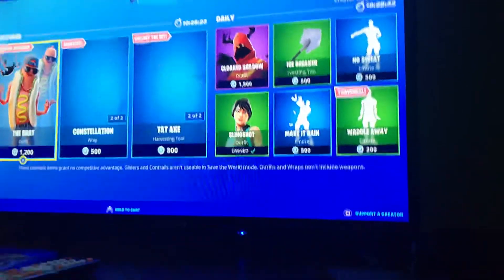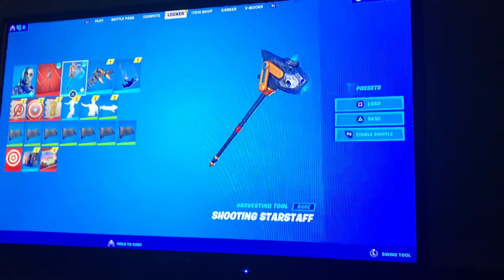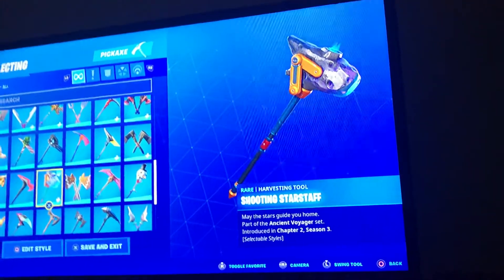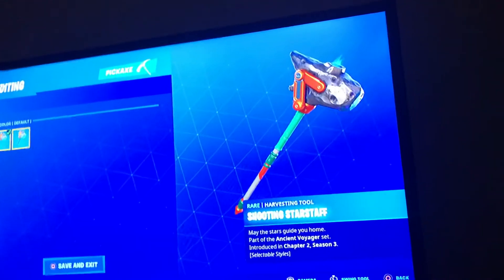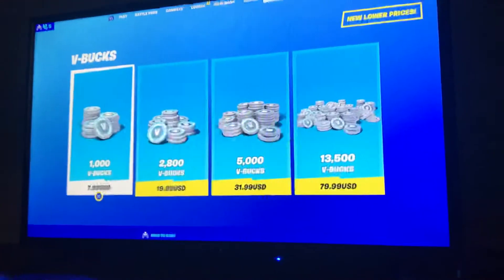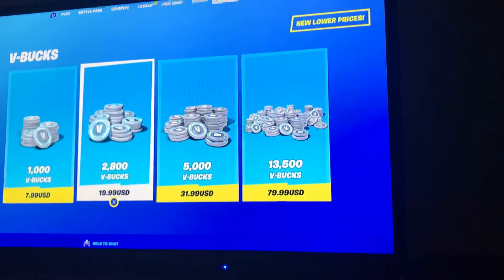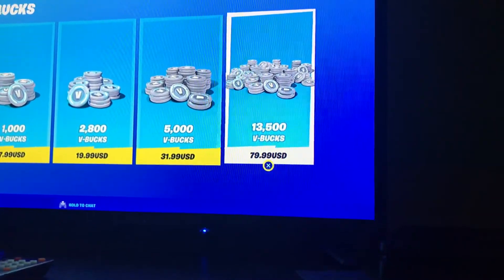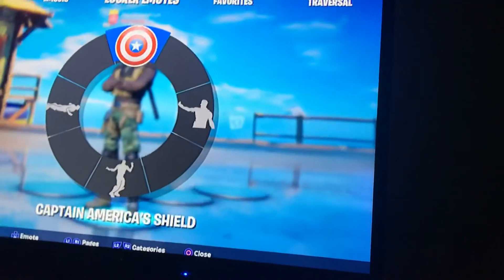New free item plus Vbuck sale